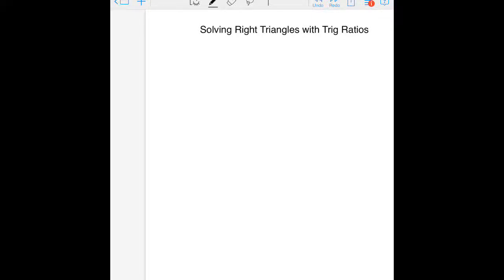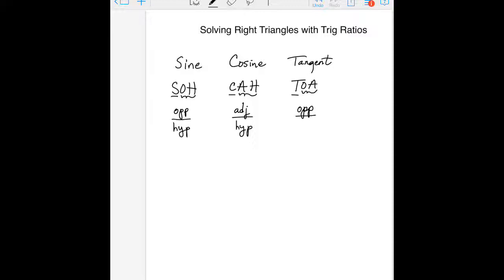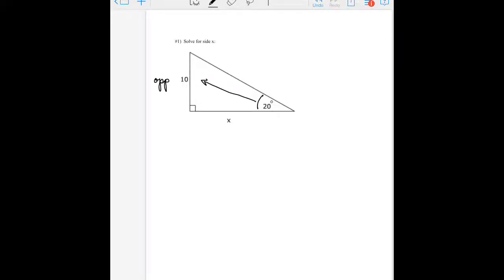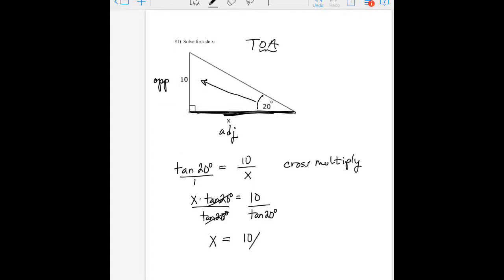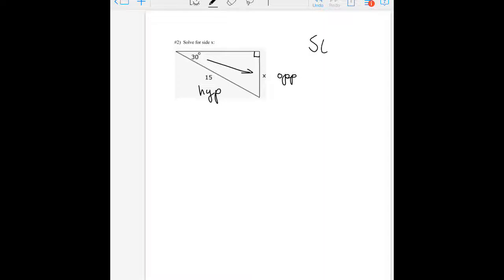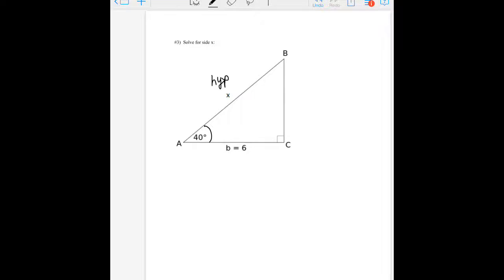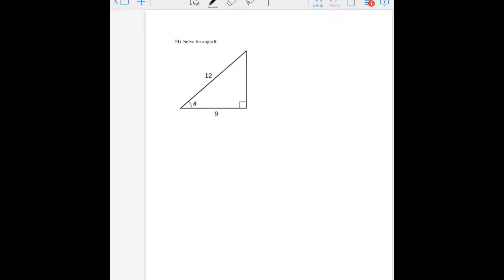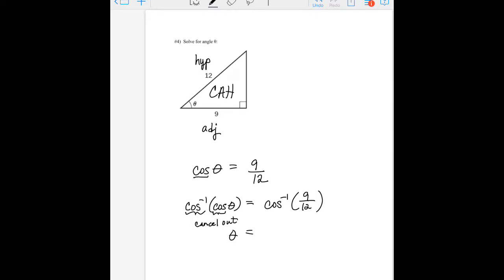Solving Right Triangles With Trig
In this video, I solve four problems using sine, cosine, and tangent.  Problems #1-3 solves for missing side lengths.  The fourth problem uses an inverse trigonometric ratio to solve for a missing angle.